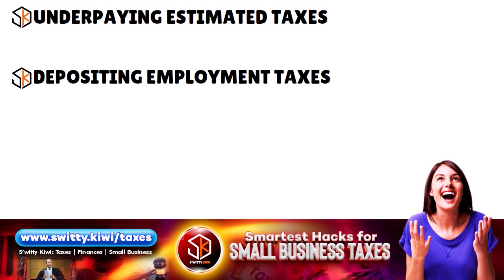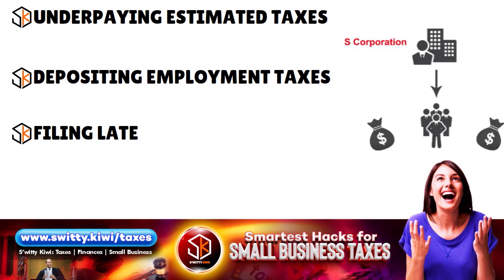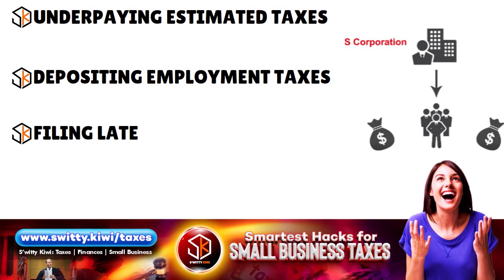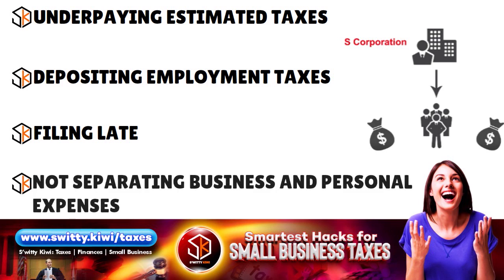S Corp Quarterly Taxes in 2026: How I Finally Understood Payroll, Distributions, And Estimated Taxes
This guide to S Corp quarterly taxes in 2026 retells my own payroll and distribution chaos using the same IRS rules, estimated tax requirements, and S Corp strategies you’re researching right now. Friend, you look like the kind of brilliant human who could walk into a tax workshop in Seattle, charm the entire room, and still have time to color‑code your payroll reports by emotional trauma level. Recent IRS data shows that more than 5 million S Corporations operate in the U.S., and nearly 40 percent of owners miscalculate quarterly taxes, underpay estimated taxes, or pay themselves incorrectly, which can trigger penalties or cause them to lose thousands in tax savings. Inside this video, I’ll walk you through the essential quarterly strategies, the sneaky payroll rules, and the quiet IRS signals that tell you whether your S Corp is optimized or about to become a financial horror movie.
_Now let me tell you a quick story, bestie. One year in Denver, I sat down with my laptop, a cup of coffee, and the confidence of a man who thought he understood S Corp quarterly taxes. Hmmm. Uh. Gosh. When I realized I had paid myself the wrong salary and underpaid estimated taxes, my soul left my body, took a quick hike up a mountain, and came back wearing hiking boots and regret. I stared at Form 941 like it had personally betrayed me. When I finally figured it all out, I swear the ceiling fan applauded. That moment felt like finding a forgotten 50 in your ski jacket after a snowy weekend. And now I’m sharing everything so YOU never experience that kind of quarterly‑tax heartbreak._
💬 **Comment** your funniest S Corp moment or your biggest confusion.
📤 **Share** this with a friend who still thinks S Corps don’t have quarterly taxes.
🏷️ **Tag** someone who owns an S Corp and needs this wake up call.